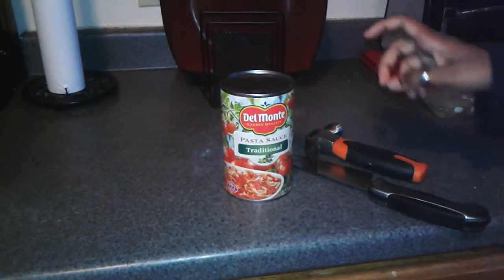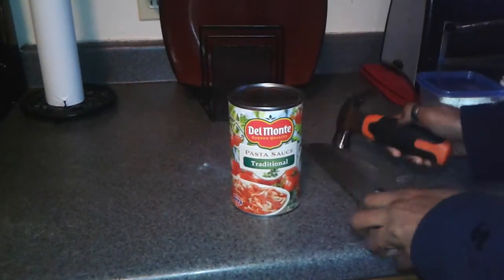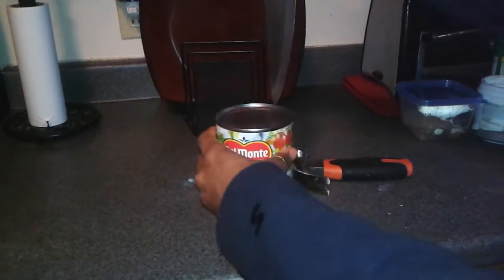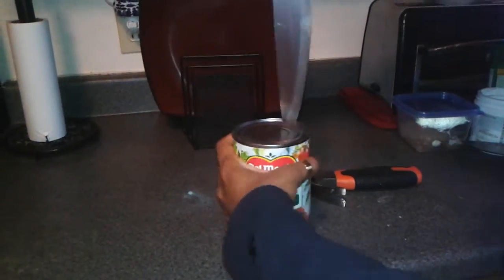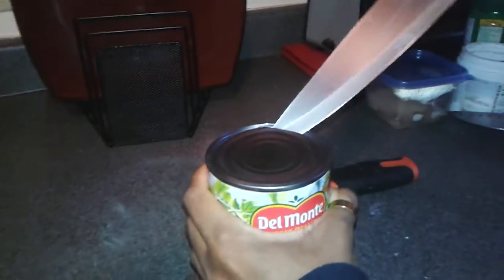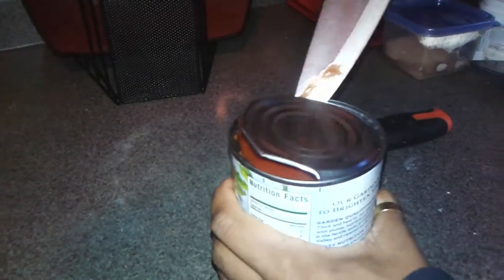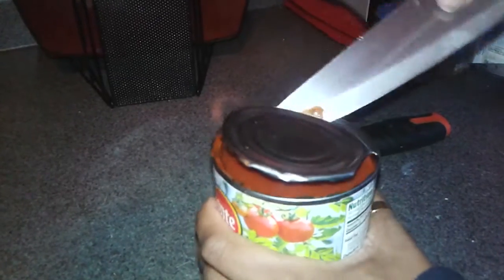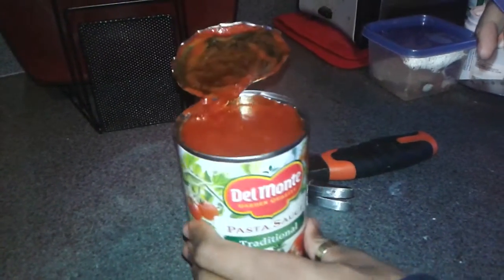Life hack can opener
Opening cans without a can opener